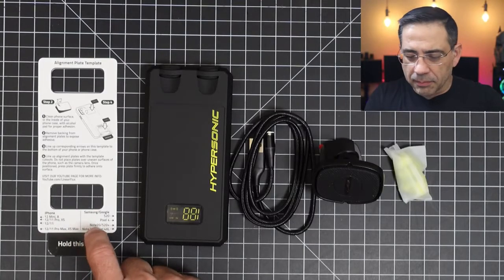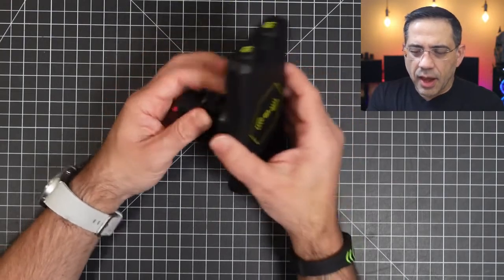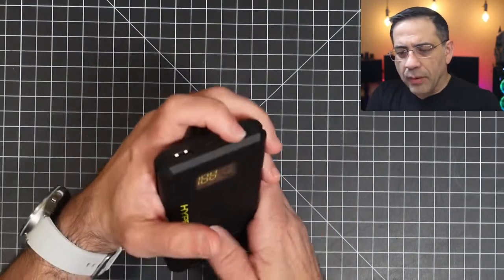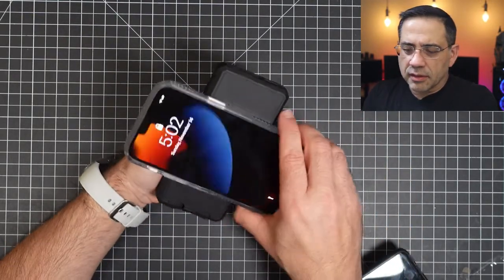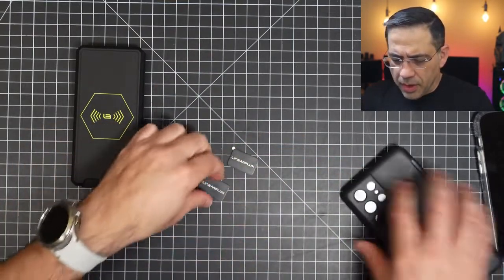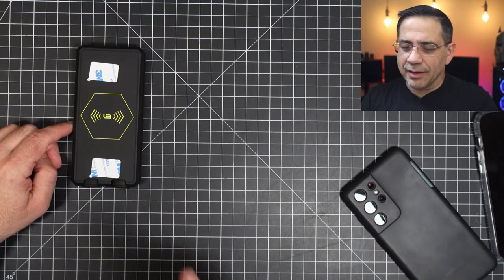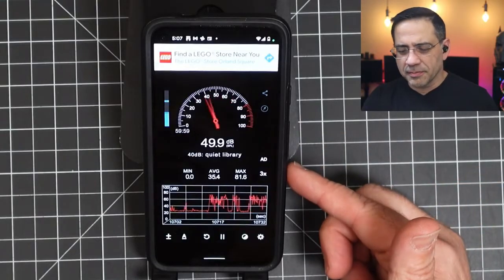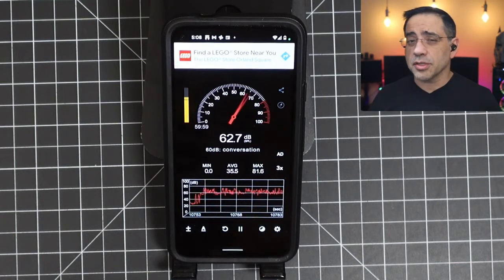EBPMAN Tech Reviews the HyperSonic 360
Phenomenal Hyper Definition 3D Sound Experience

LinearFlux founders are world-renowned for creating revolutionary headphones with class-leading professional level acoustics, collaborating with music industry giants like Dr. Dre, Jimmy Iovine, Lady Gaga, and others. They designed the new HyperSonic 360 to deliver an immersive sound experience. The company’s new, innovative Hyper Definition Spatial Engine enhances music clarity for a superior, theater-like 3D sound experience. Music comes alive with the expansive sound stage and the deep powerful bass. Four different sized ear-tip sizes keep the sound in the user’s ears by creating a tight cocoon of passive noise isolation for noise-free listening enjoyment. The sound engine is specially tuned for popular streaming services such as Spotify, Apple Music, and Pandora – all with its class-topping 360+ hours of playtime. That’s one hour of playtime for practically a full year without having to recharge!

A Complete Sound Solution That Supports Your Active Lifestyle
The HyperSonic 360 is designed to seamlessly adapt to  active lifestyles, as the ultimate “go-anywhere,” device users can rely on for the most demanding tasks. Connecting with friends and loved ones has never been easier. The headphones internal microphone with beam-forming algorithms helps improve and strengthen voice clarity when making calls using one or both earbuds. LinearFlux’ s 360 advanced Bluetooth technology eliminates call and music dropouts. Volume, track control, or summoning your favorite smart assistant, including Siri, Google, and Alexa, is just a finger touch away.

Eco Friendly 10-in-1 Design Has LESS Carbon Footprint
As noted by CEO, Einstein Galang, “LinearFlux understands the impact that all our electronic gadgets have on the environment. The HyperSonic 360’s innovative 10-in-1 design means less singular function products finding their way in landfills and oceans. We’re committed to creating products that enrich people’s lives and empower them to do great things.  Our customers want uncompromising performance and design.  They can embrace our technology with confidence and know that the HyperSonic 360 is their ‘Everyday Hero’ – it allows them to make the next day more adventurous than the one before.”